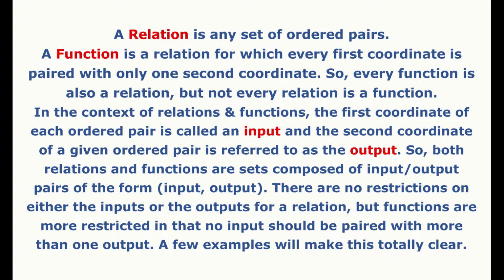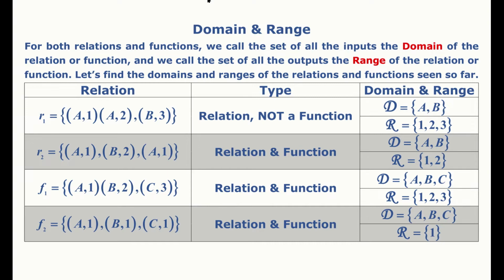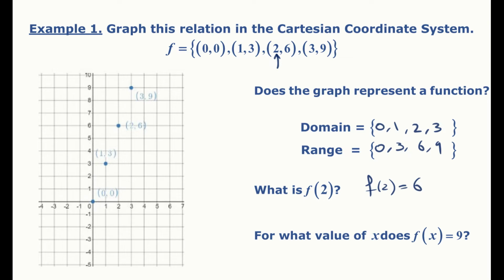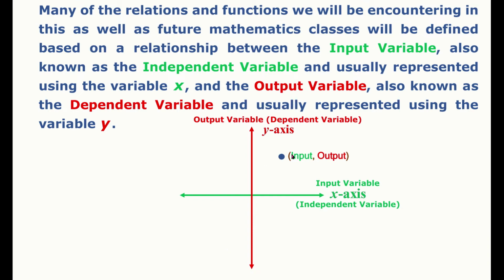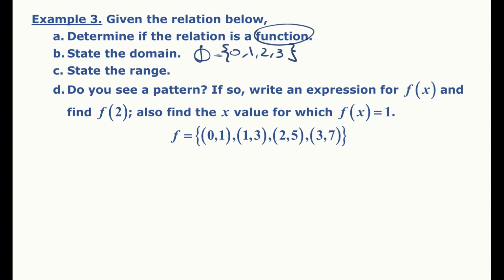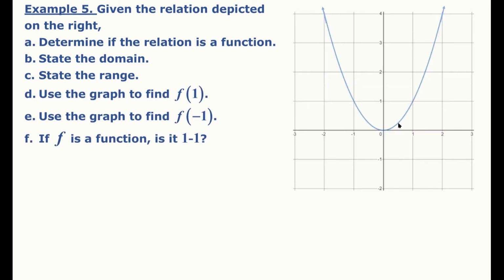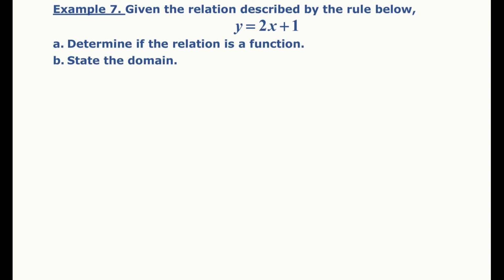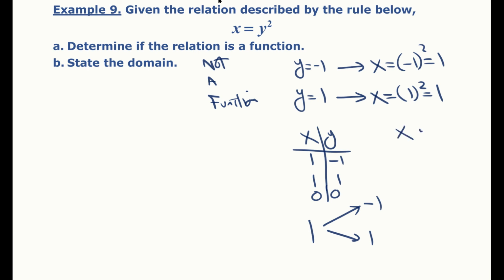Algebra Simplified - Introduction to Relations & Functions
This video is part of Professor Farzin's Algebra Simplified Series. Its aim is to teach the viewer about the important concepts of relations and functions. We will learn the set-theoretic definition of relations and functions, and learn several ways of depicting them. We will also learn about the domains and ranges of relations and functions. Finally, we will learn how to verify that a given graph represents a function using the Vertical Line Test.